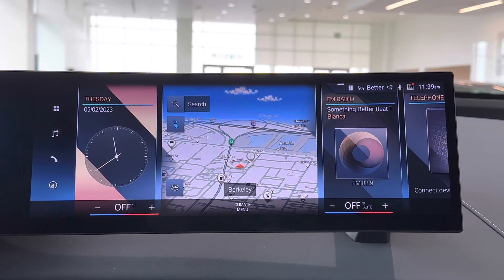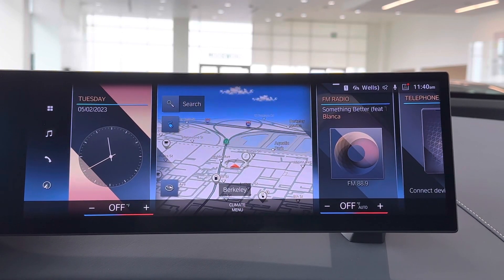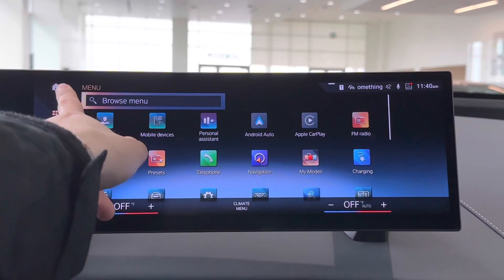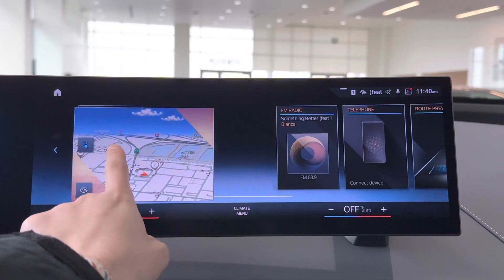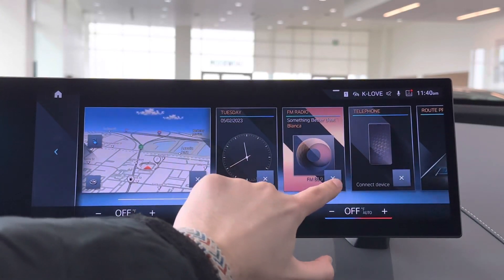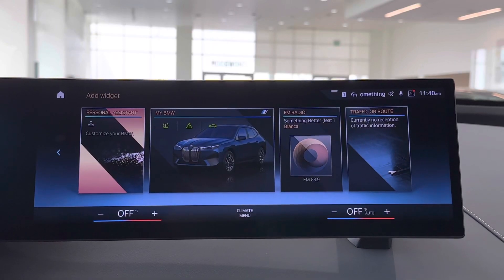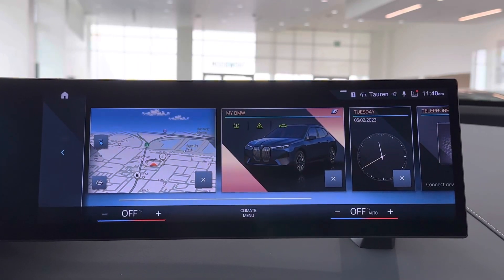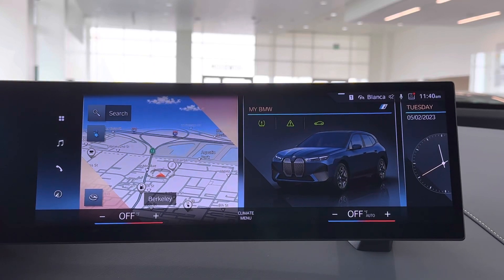BMW iDrive 8 - Widgets (How To)